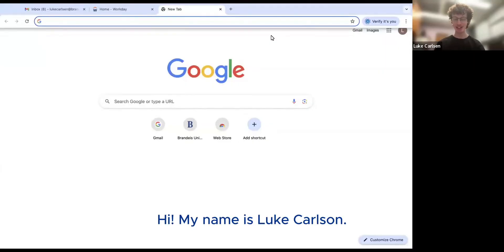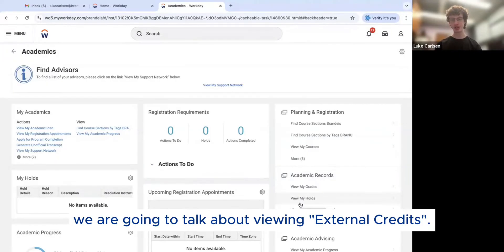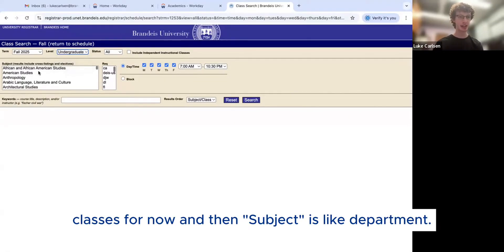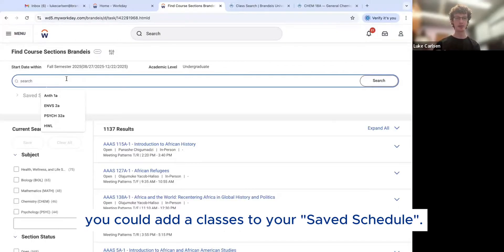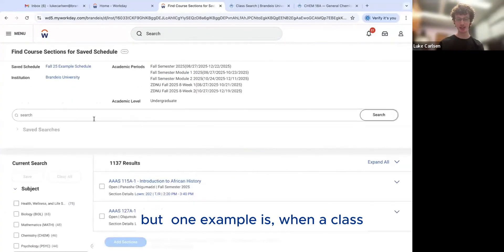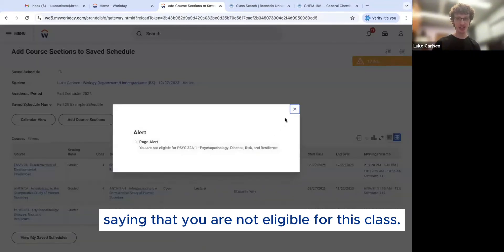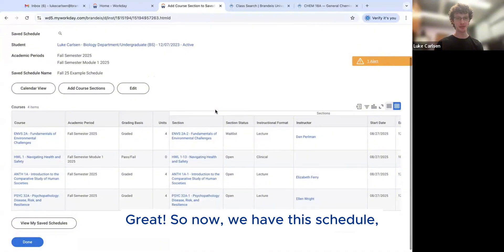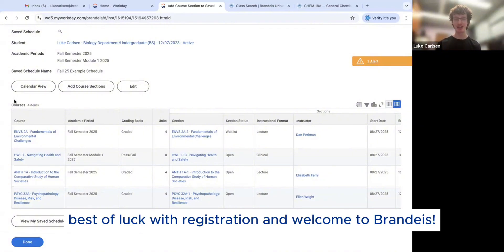Using Workday to Plan and Register for Classes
This video will introduce students to Workday, our student information system.  In this video you will learn how to:
• Log in to Workday
• Clear your holds and complete registration requirements
• View your external credits
• Search for classes and create a saved schedule
• Add yourself to waitlists and request prerequisite overrides
• Find module courses